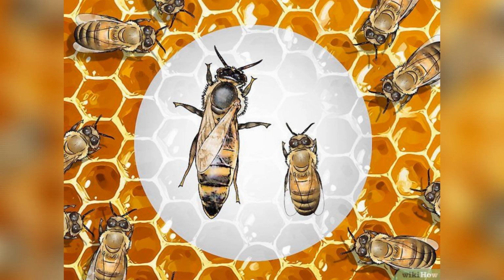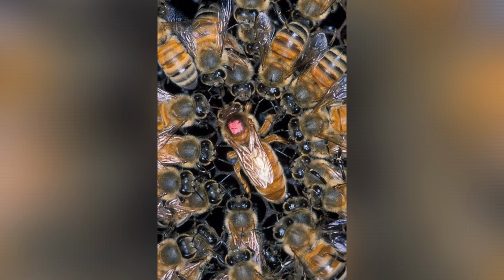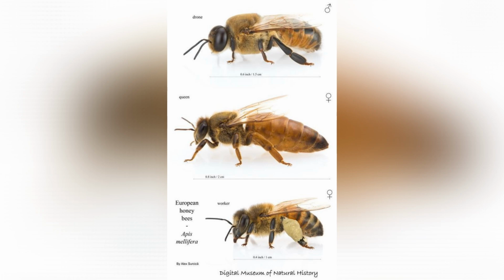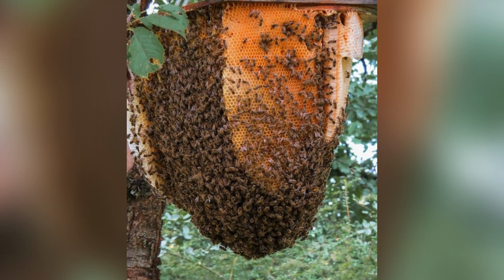SMART Detail about bee keeping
Well come to my channel this channel gives you every farming aid on livestock  farming for high profit!! Smart Beekeeping is the modern evolution of traditional apiculture, integrating technology and data-driven tools to optimize hive health, honey production, and colony management. Through the use of IoT (Internet of Things) devices, sensors, cameras, and mobile applications, smart beekeeping allows real-time monitoring of hive temperature, humidity, bee activity, and even weight. This approach reduces manual inspections, minimizes colony disturbance, and helps beekeepers detect issues such as swarming, pests, or diseases early. Smart beekeeping not only improves productivity and sustainability but also supports global efforts in pollinator conservation and precision agriculture.